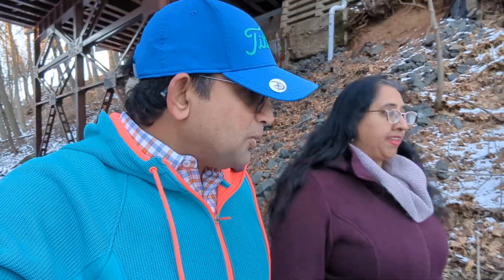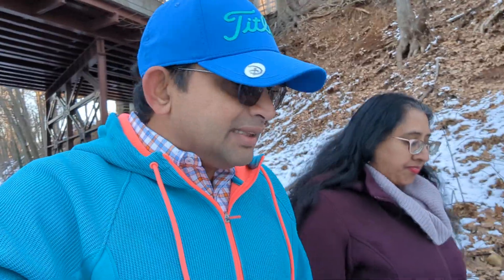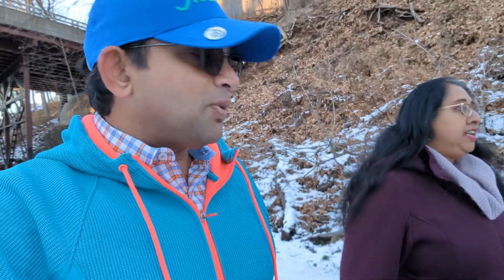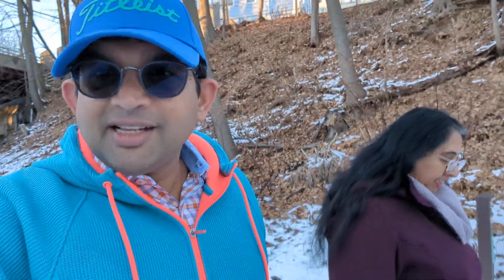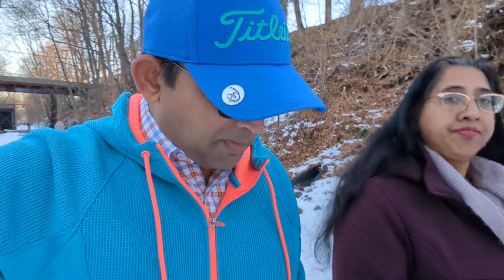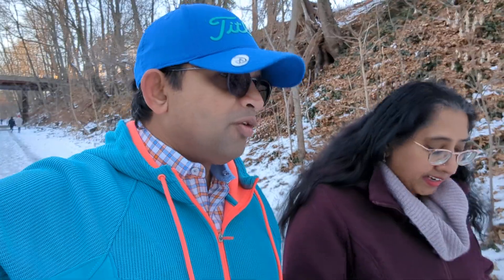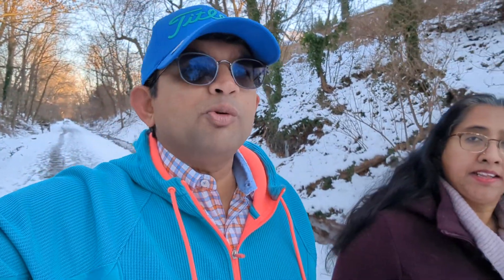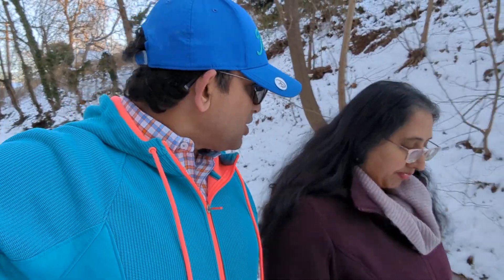RHWB S7: Muscle fiber activation (Wk 4, 2 of 4)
Coach talks Abt 3 muscle types and how to get best out of each type